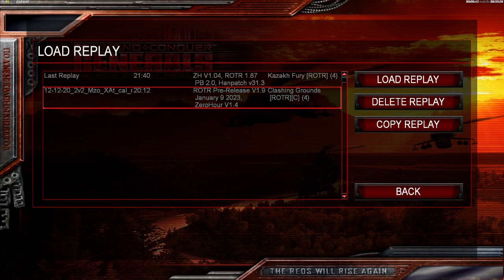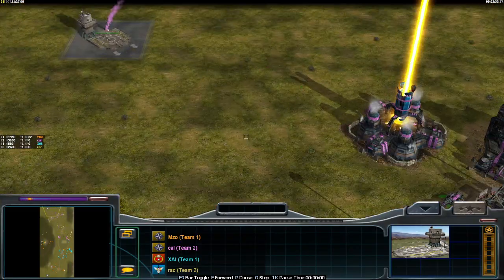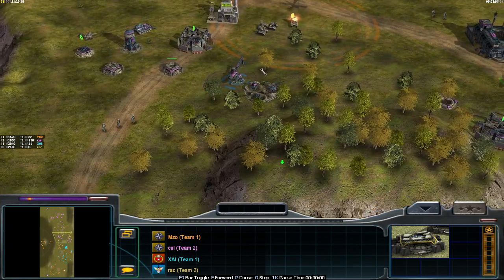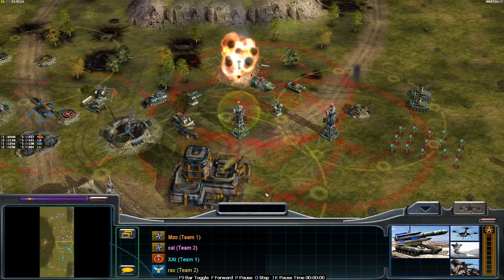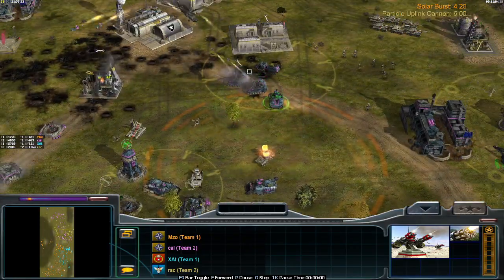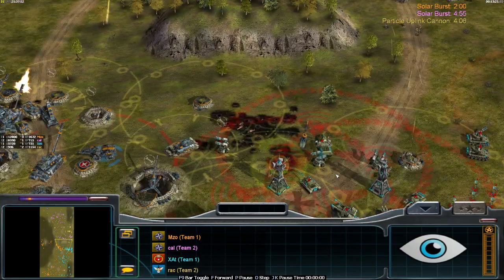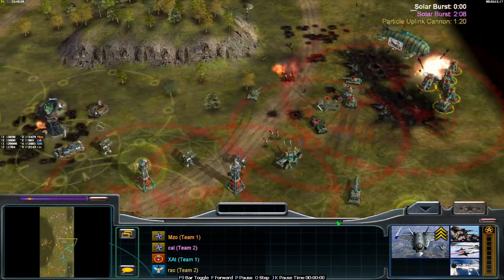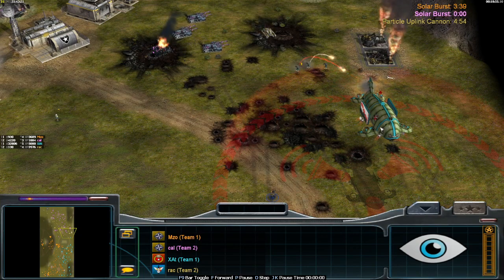Rise of the Reds 1.9 Internal Replay - Mizo (ECA) & XAttus (China) vs Frost (USA) & Calvin (ECA)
Casted live on Twitch